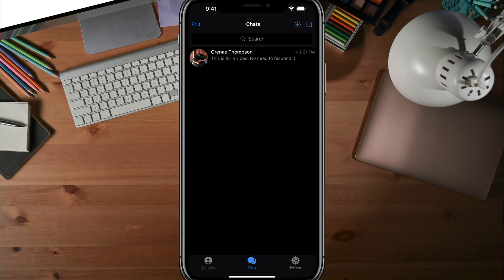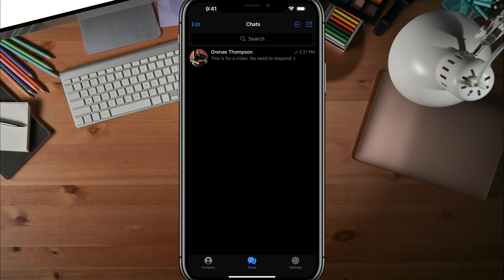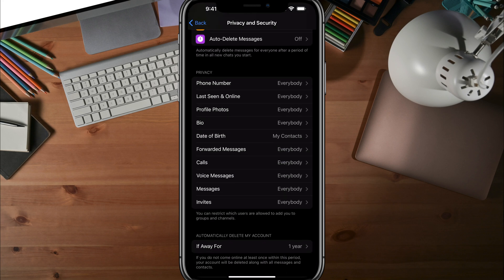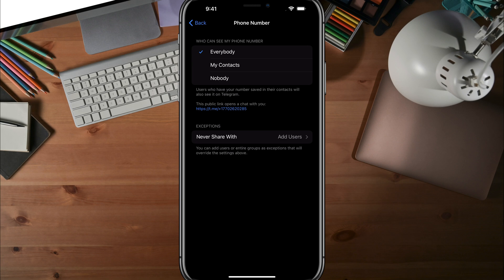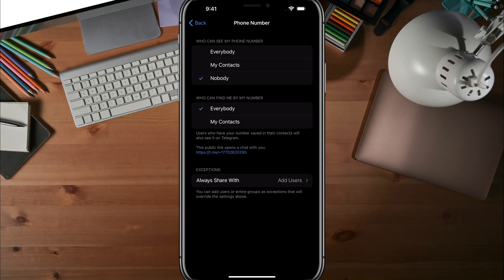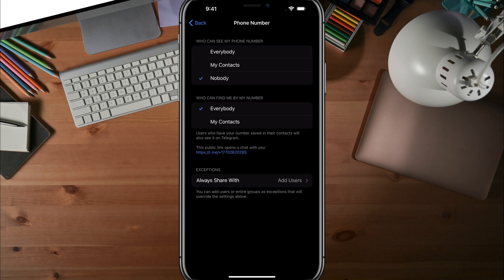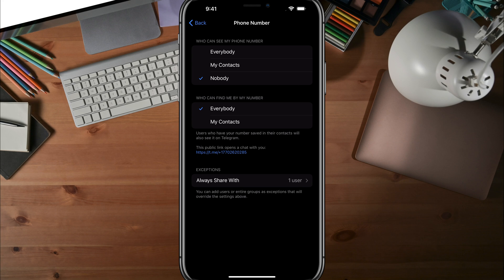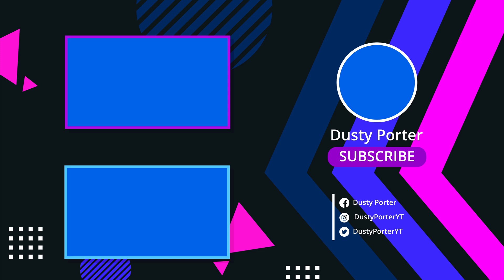How To Hide Phone Number On Telegram - Full Guide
Learn how to hide your phone number on Telegram with this full guide. Safeguard your privacy and keep your personal information secure by following these step-by-step instructions. Whether you're concerned about your phone number being visible to others or simply want to enhance your privacy settings, this tutorial will walk you through the process.

Video:  @YouTubeCreatorsHubPodcast

00:00 Introduction to Hiding Your Phone Number on Telegram
00:08 Navigating to Privacy Settings
00:28 Adjusting Phone Number Visibility
01:04 Setting Exceptions for Phone Number Visibility
01:22 Conclusion and Final Tips